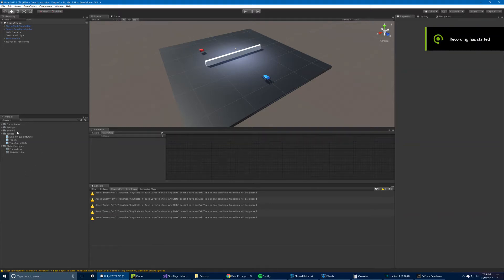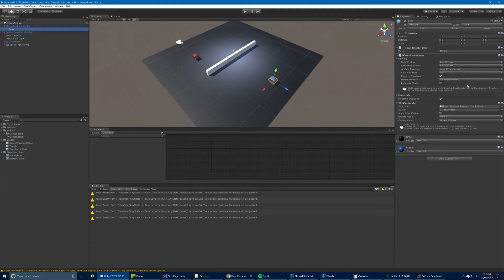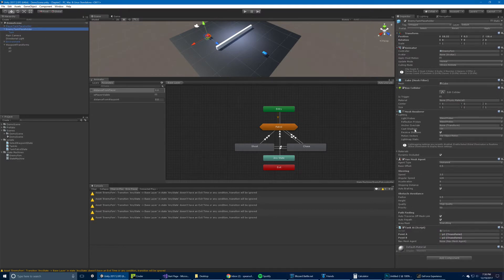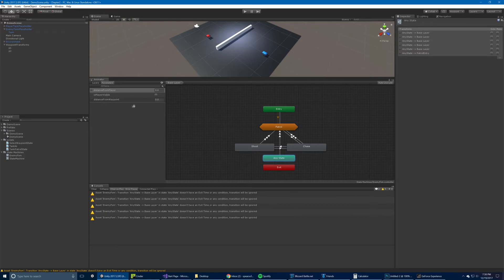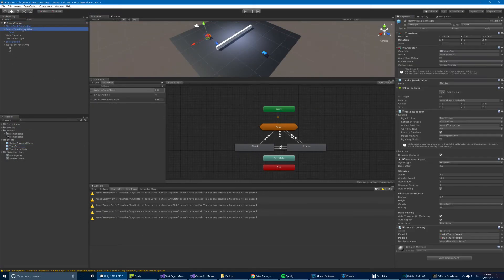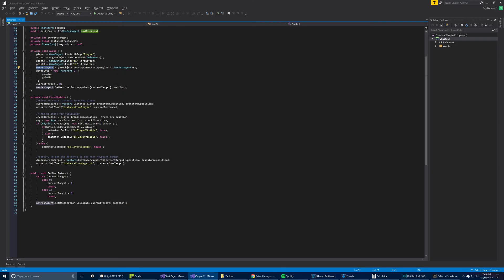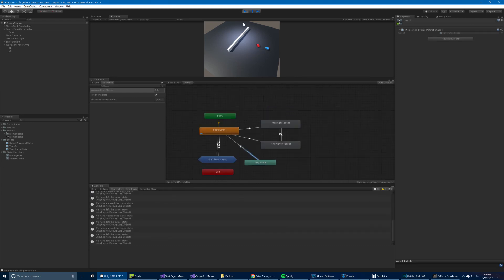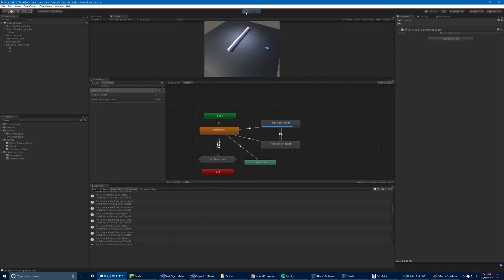Unity 2017 Game AI Programming, 3rd Edition | 2. Finite State Machines and You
This is a Unity programming tutorial that runs alongside Chapter 2 of Unity 2017 Game AI Programming, 3rd Edition.

Video Creator: Ray Barrera